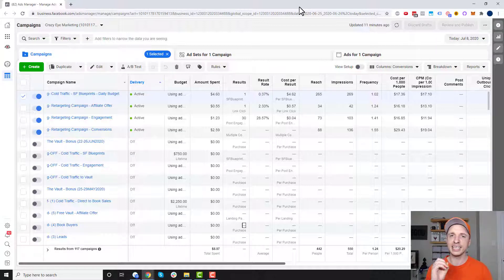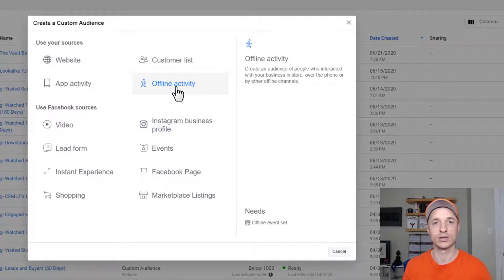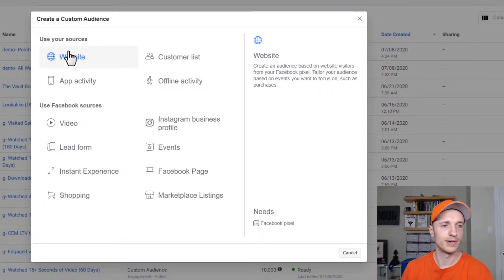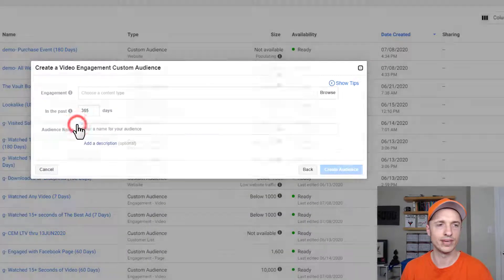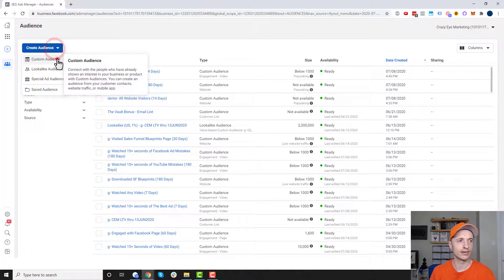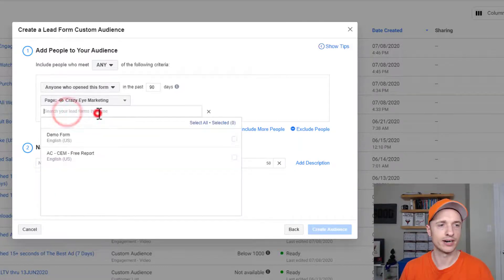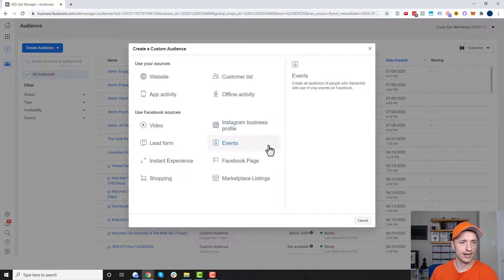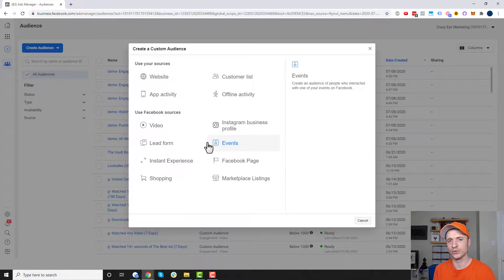How to Create Facebook Custom Audiences for Retargeting and Lookalike Audiences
Learn all the ways to create Facebook Custom Audiences for Retargeting and Lookalike Audiences. Learn how to create audiences based on website visitors, emails and customer lists, Facebook page and video engagement, and more!